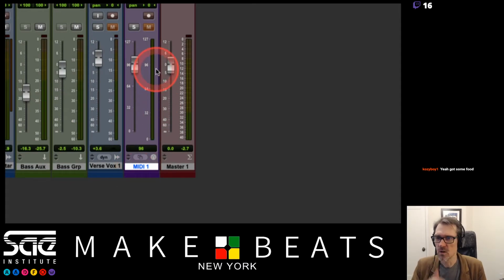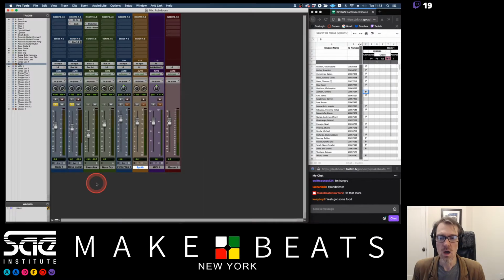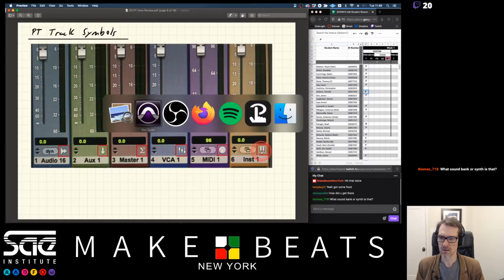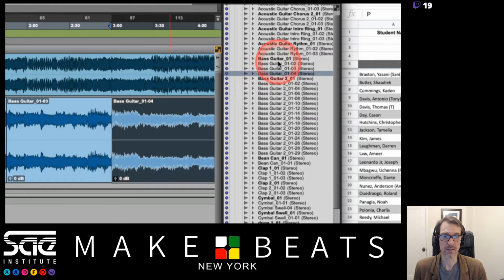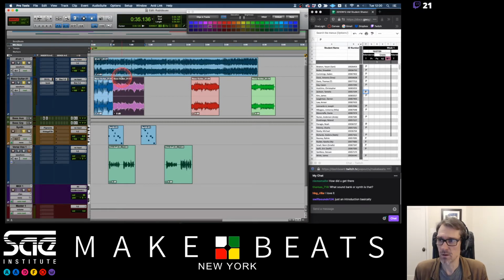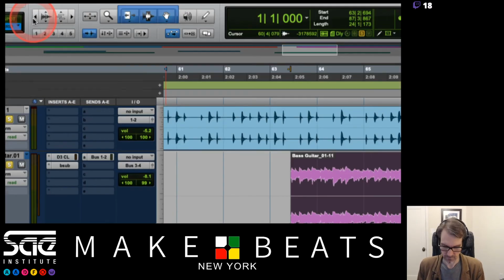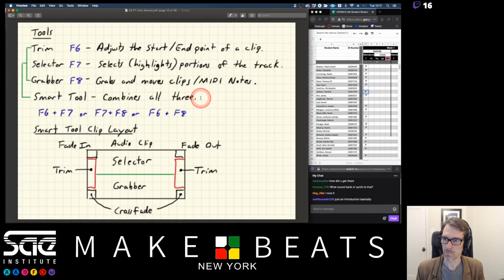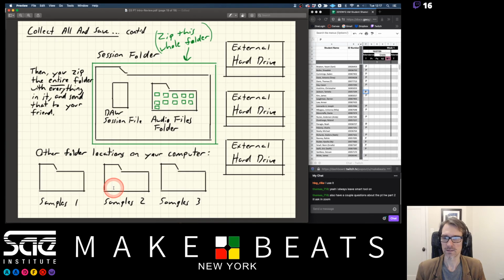10-27-2020 Pro Tools Intro pt 3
This is the third of a three-part introduction to Pro Tools.

Originally broadcast live on Twitch on October 27, 2020 as part of an online course adapted from the SAE Institute classroom during the coronavirus pandemic.